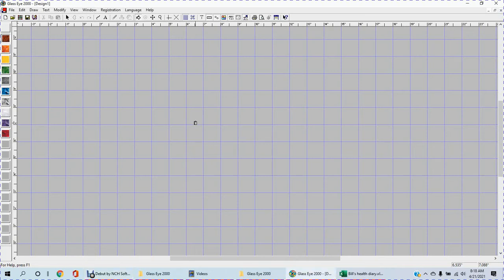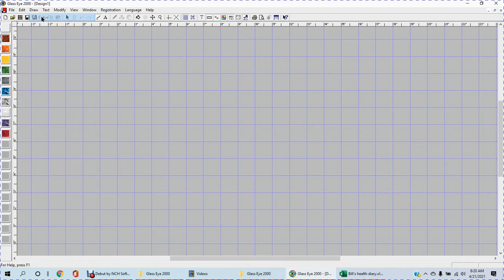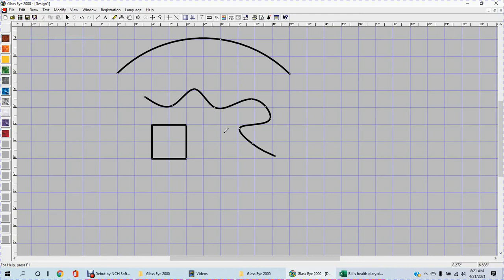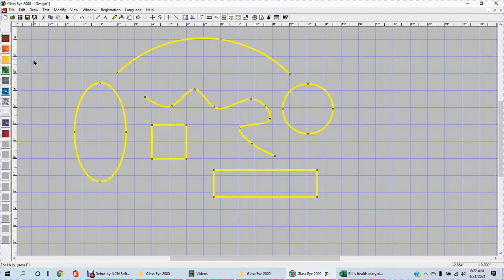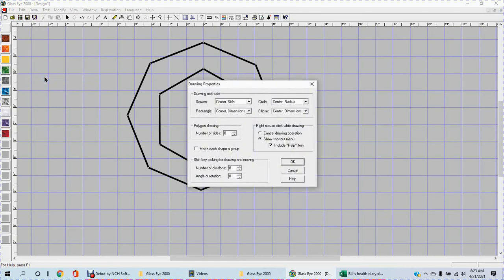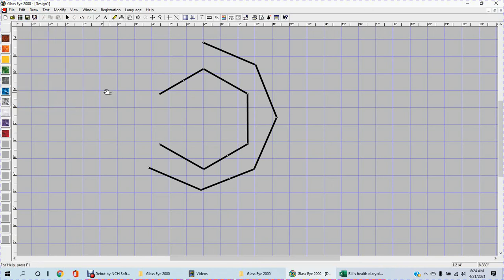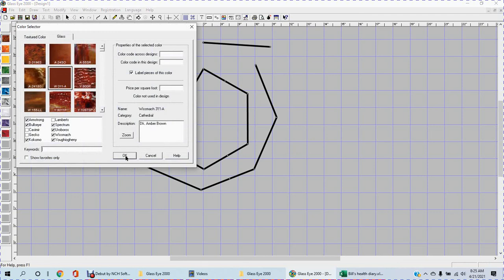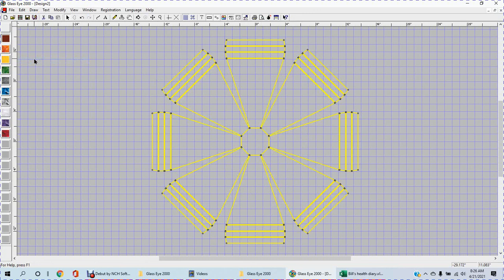GE2000, Edit & Draw buttons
Session 2, functions of Edit & Draw buttons